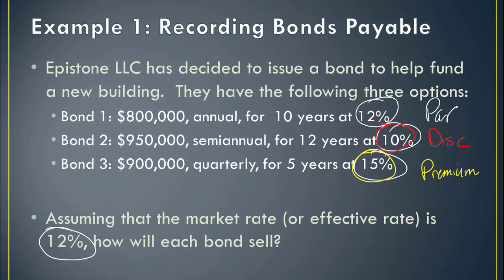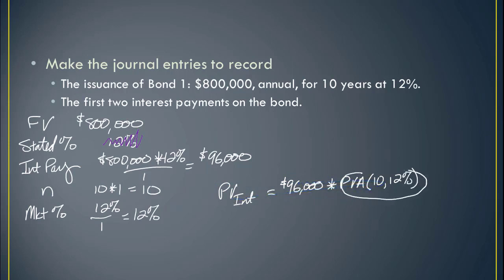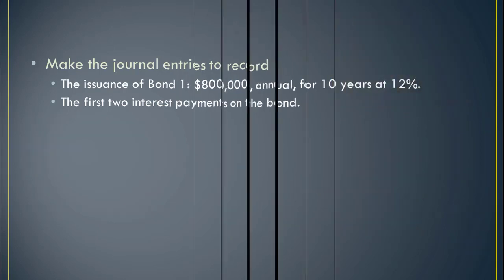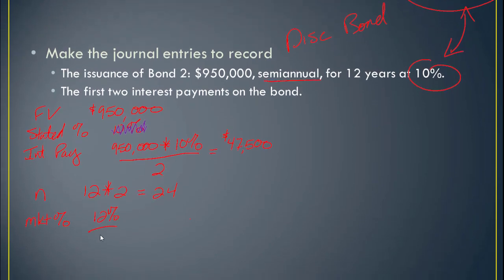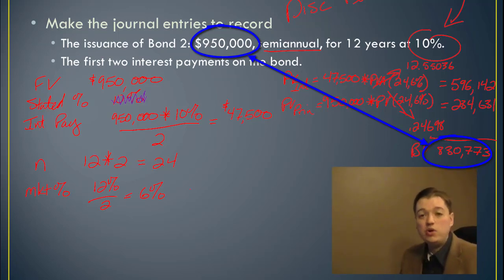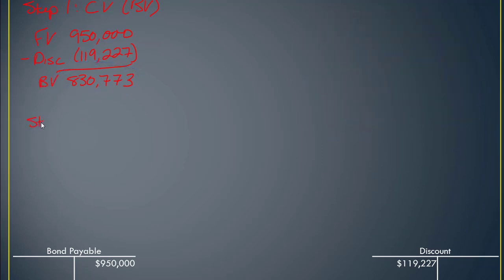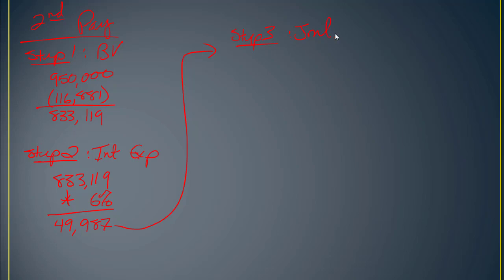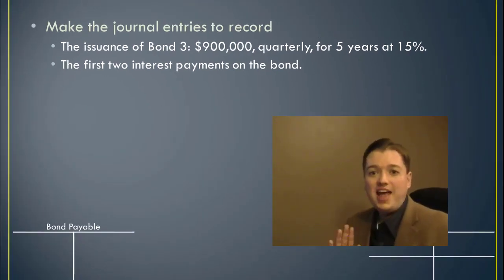ABC Accounting for Long term Debt pt 3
This 3rd segment continues our example of recording bonds. We walk through the calculations of both par value and discount bonds, including the journal entries for the issuance and the first two interest payments for each type of issuance. We use the effective interest method of amortizing the discount, then briefly show the calculation under the straight-line method. At the end of the session, I ask you to do the calculations and the journal entries for the third and final bond, the premium bond, before starting the next segment.
FYI: This is a longer segment (almost 20 minutes) because it walks through both of our bond examples.  Keeping the examples together makes is much easier to see the differences in methods, even if it does lead to a longer segment.